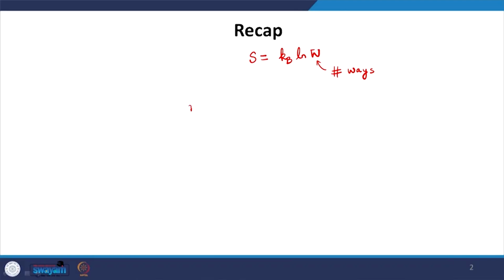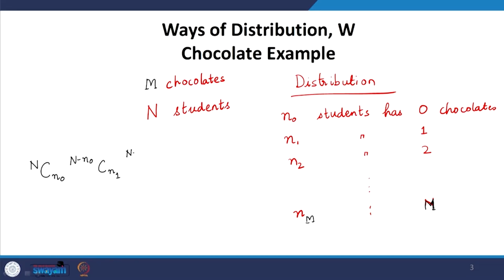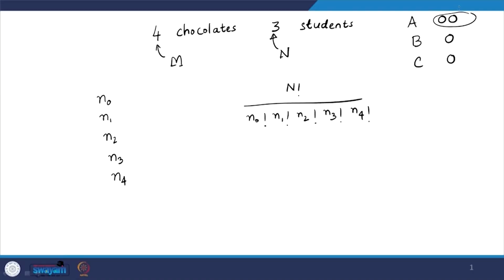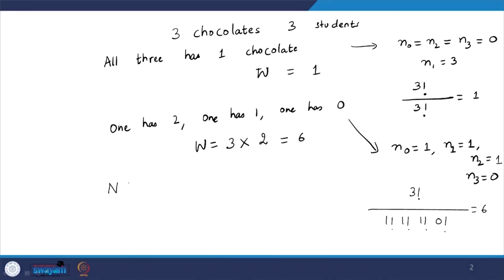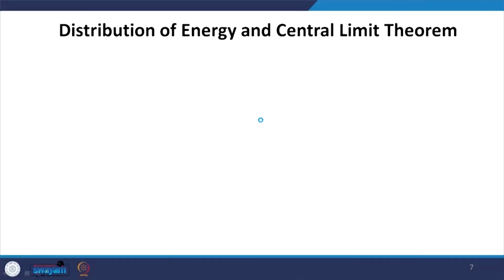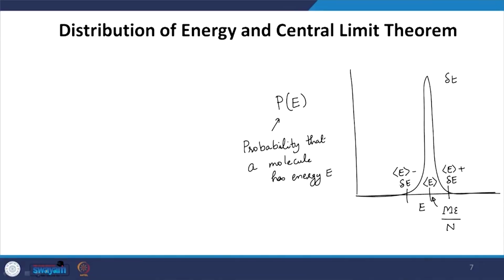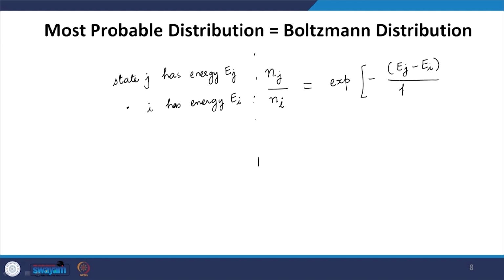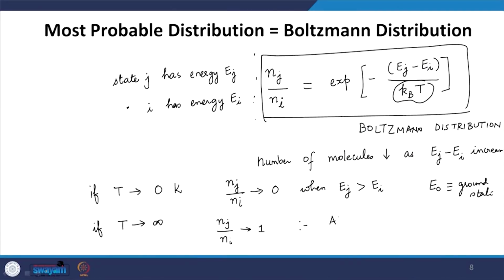Energy distribution in molecular systems